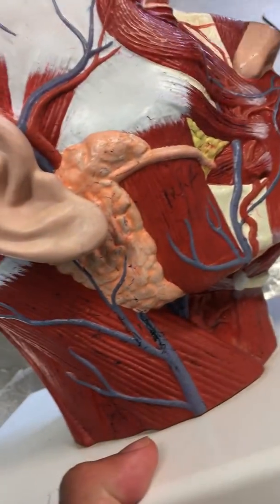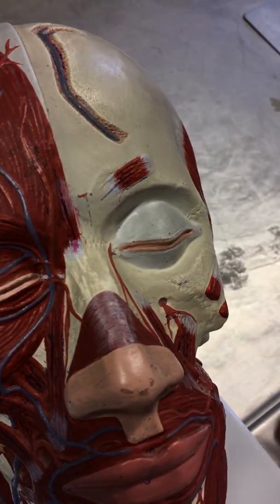مادة الفاينل / مراجعة 5